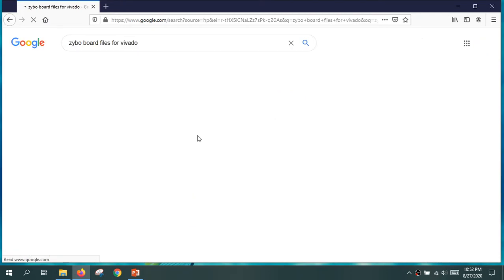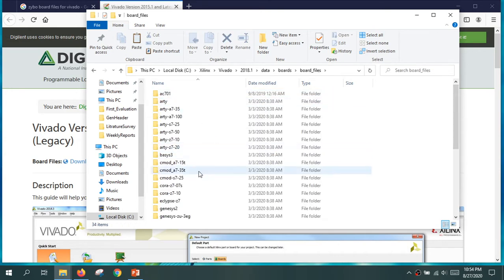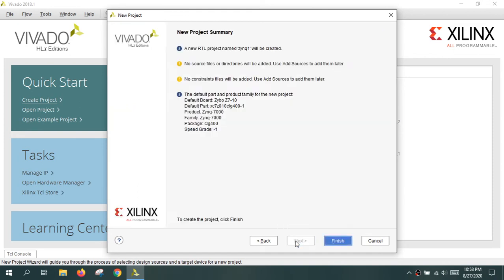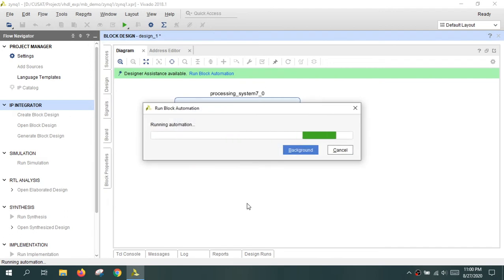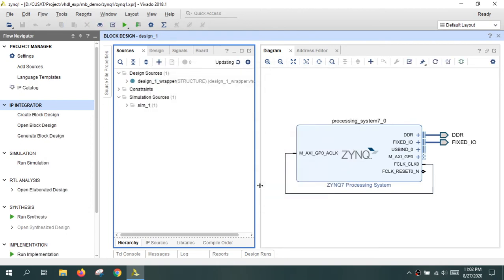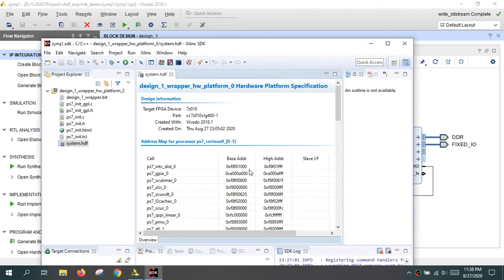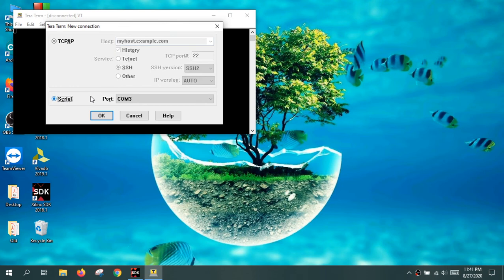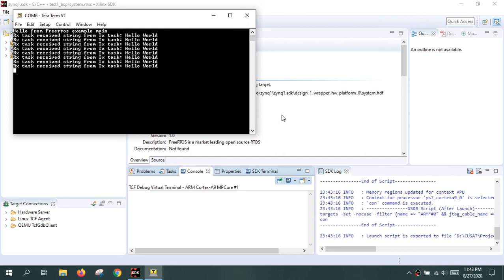FreeRTOS hello world program on Zynq FPGA (using Zybo)